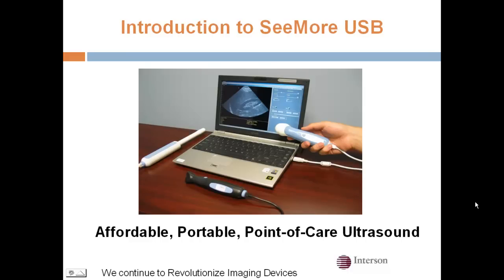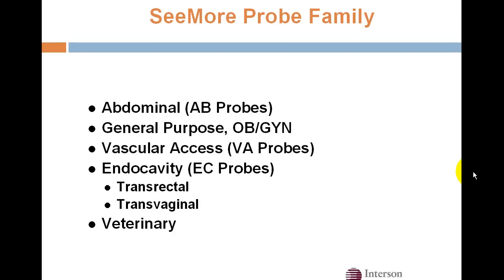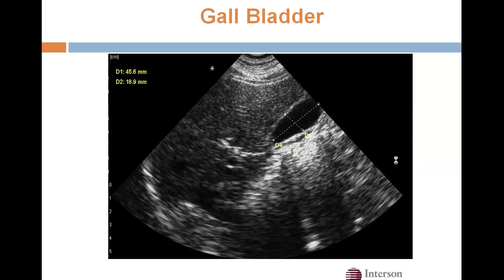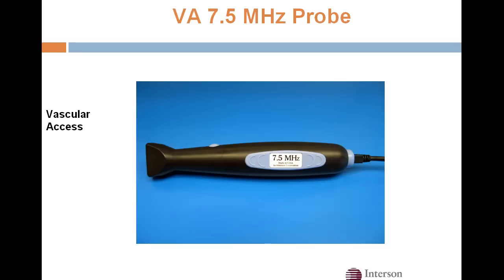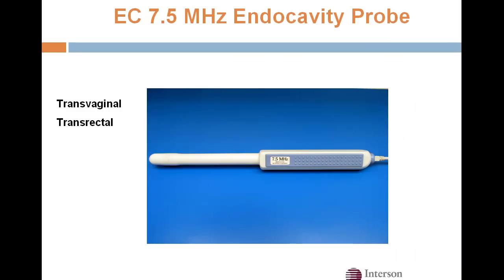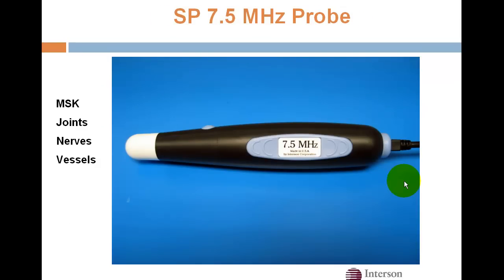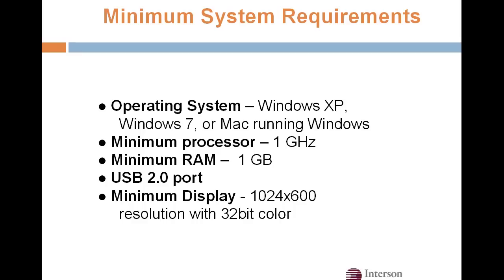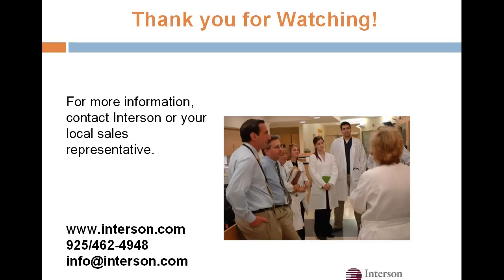Introduction to Interson and SeeMore USB Probes